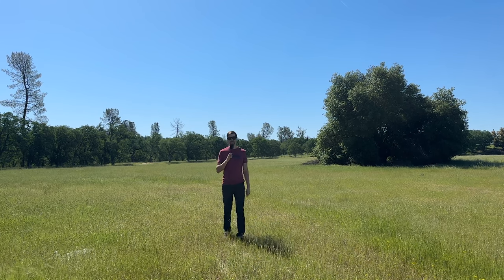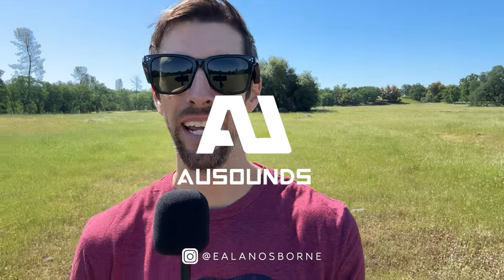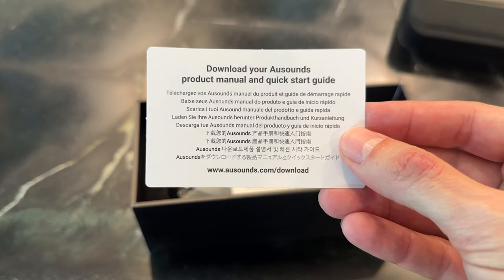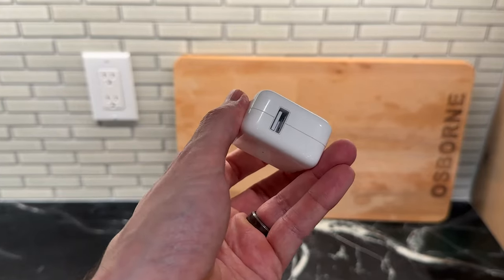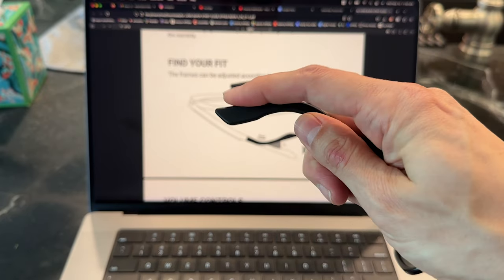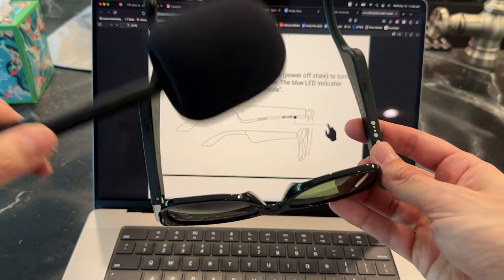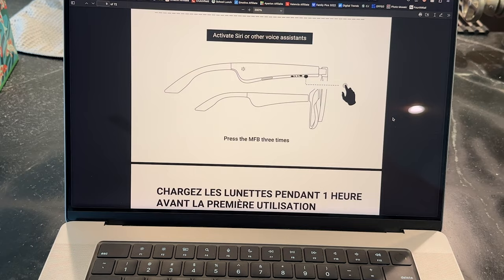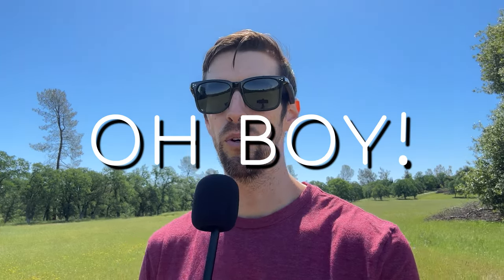THE FUTURE OF WEARABLE TECH?! | AU Lens Bluetooth Sunglasses Review | AUSOUNDS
WHAT THE HUGE EFF?!!! What are Bluetooth sunglasses, and why would anyone need them? Well, in this video, I go over how to set up these bad boys, as well as specs and if they sound any good. Check it out!

MY HOME THEATER SETUP
Valencia Oslo Luxury Home Theater Seating

FRONT LCR
Aperion Audio Theatrus T80 Cinema/Studio Monitors

SURROUNDS
Aperion Audio Theatrus T65 Cinema/Studio Monitor

SURROUND BACKS
Aperion Audio Novus N6T Tower Speakers

14 AWG Copper Speaker Wire

MY VIDEO GEAR
Audio Interface – Focusrite Scarlett 18i20